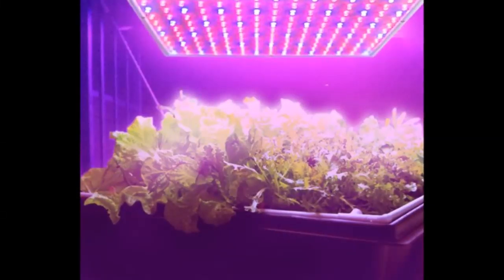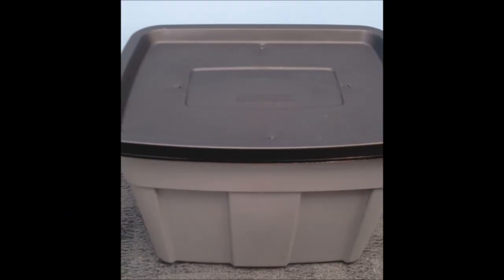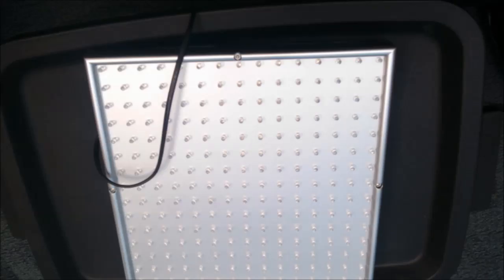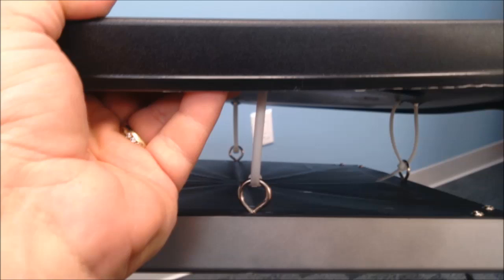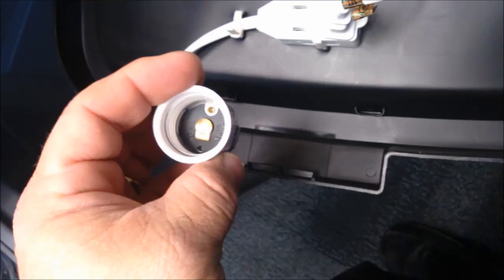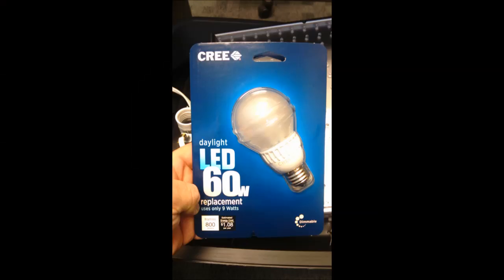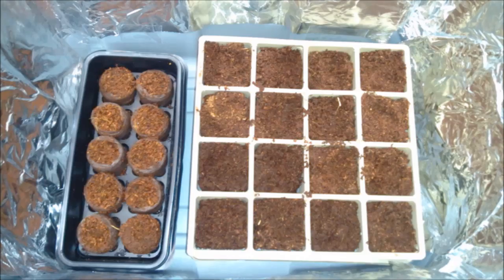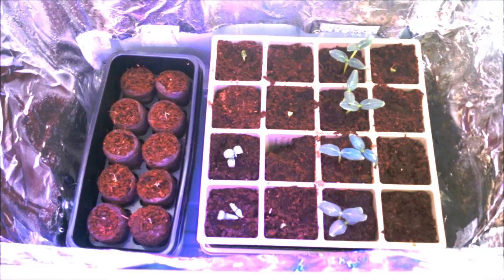Build A LED Grow Light Box - Easy, Inexpensive and Effective Plant Light.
I came up with this design and built it in about a 1/2 hour..   This is really easy and it works great!

The link for the inexpensive LED Grow Panel is here: